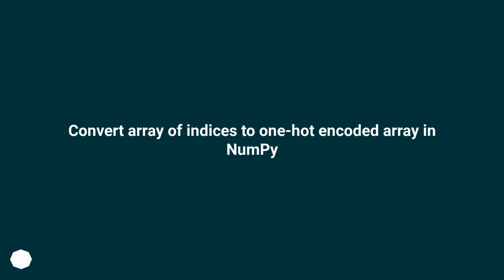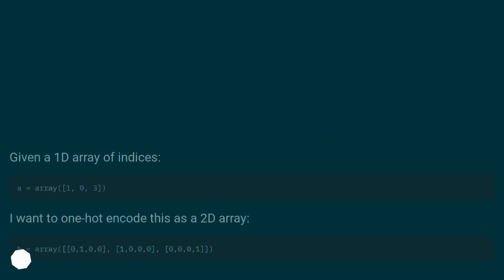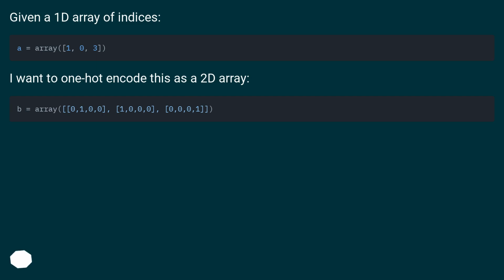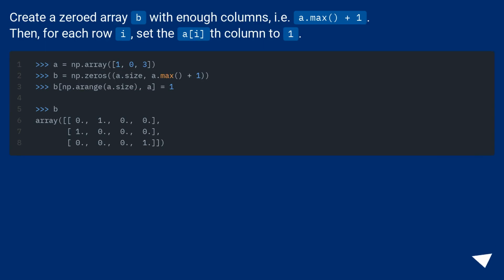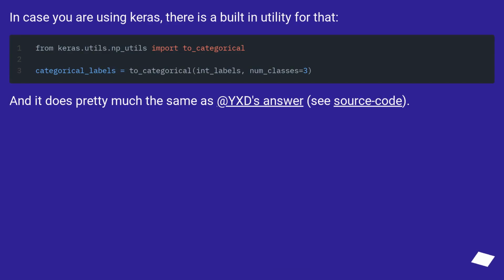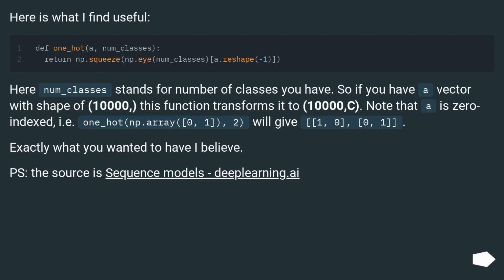Convert array of indices to one-hot encoded array in NumPy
Chapters
00:00 Question
00:25 Accepted answer (Score 520)
00:48 Answer 2 (Score 256)
01:01 Answer 3 (Score 54)
01:23 Answer 4 (Score 51)
02:07 Thank you